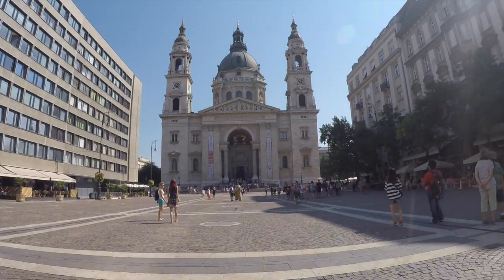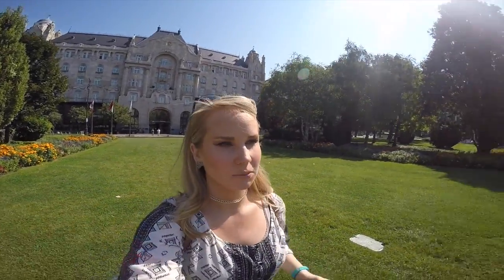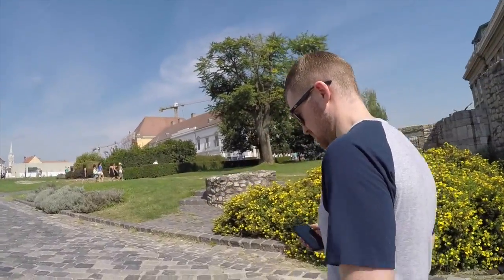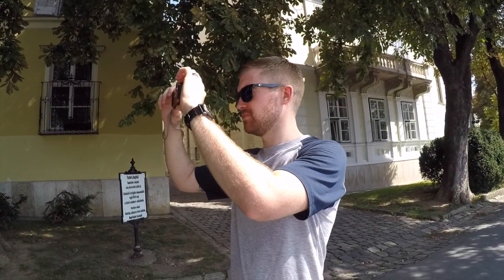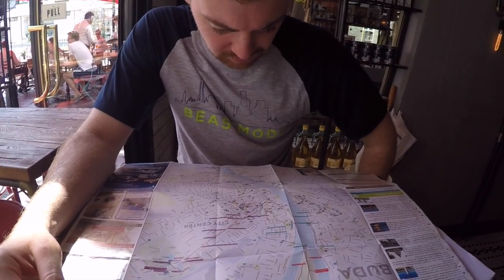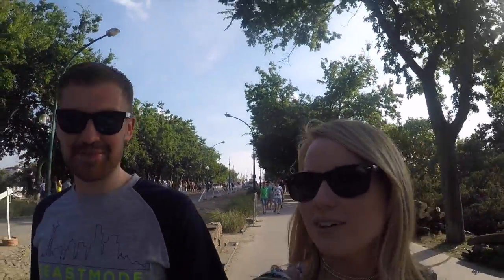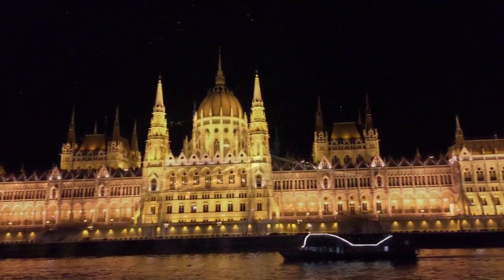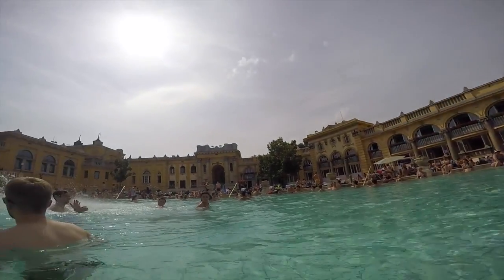Budapest Hungary Travel Vlog| Exploring the City, Thermal Baths, and Buda Castle!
A few weekends ago my husband and I traveled to Budapest, Hungary and completely fell in love. We did a self tour of the city and visited Buda Castle, the Budapest thermal baths, tried Hungarian food, beer, and wine, and did a night cruise on the Danube River! We also checked out the Ruin Bars and Pubs and loved the Budapest night life. We highly recommend traveling to Budapest Hungary and seeing all the sights!! Hope you enjoyed the travel vlog!

-✦SOCIAL MEDIA✦

Jessonaquest_

Become a part of Inzpire, fellow bloggers!